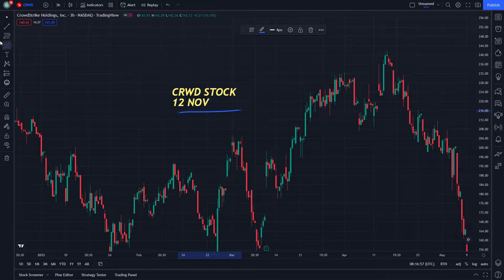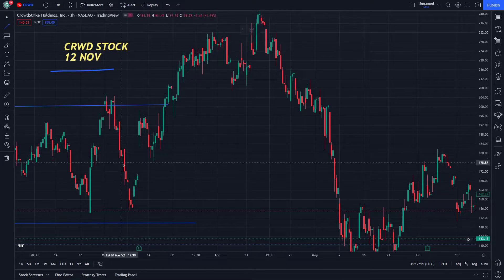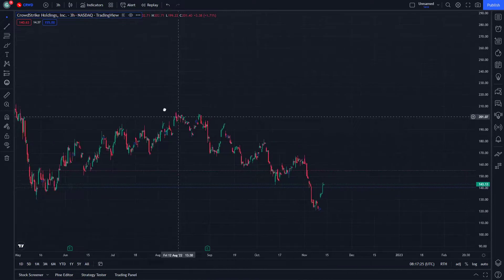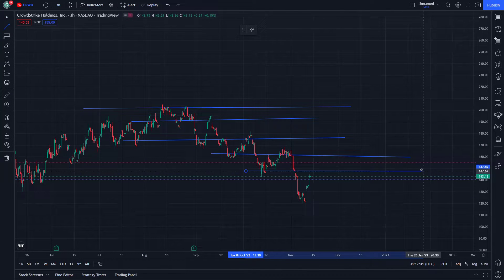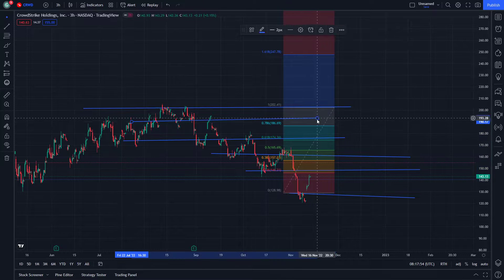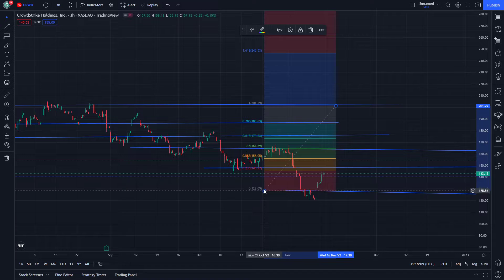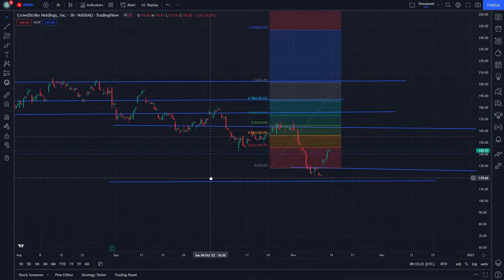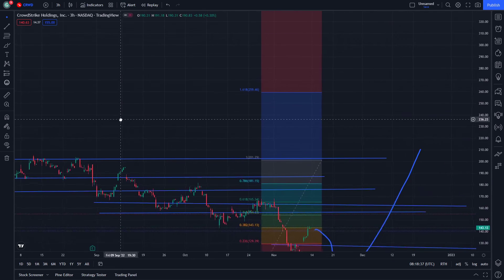CRWD Stock Technical Analysis and Price Prediction 12 November - Crowdstrike Holdings Stock